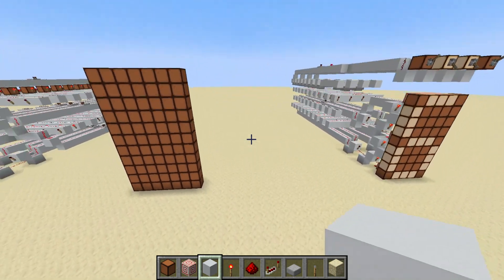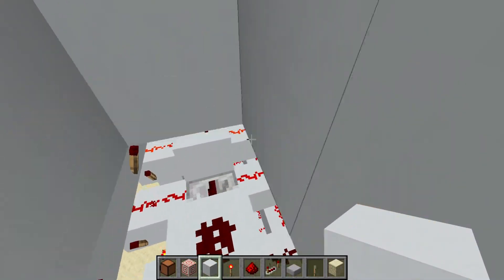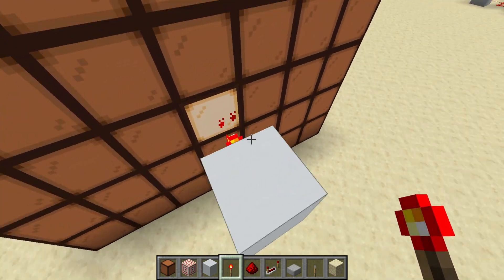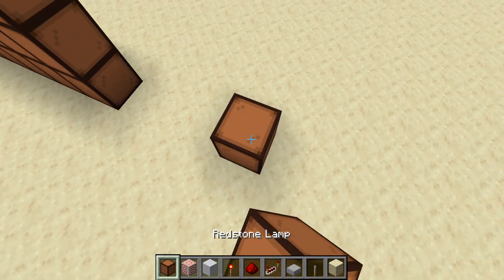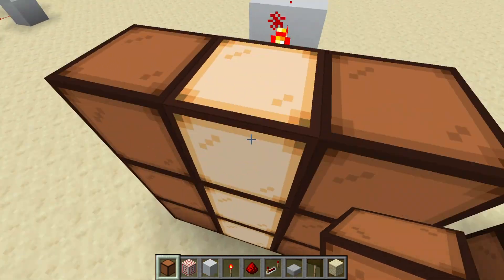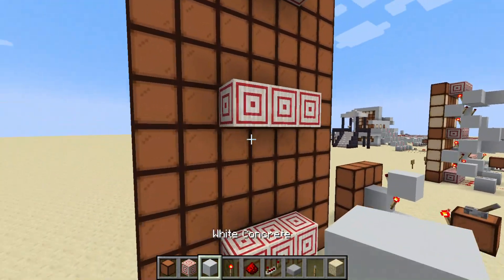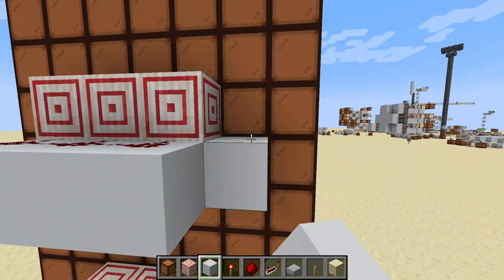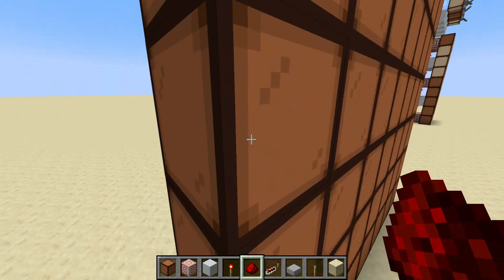NUMBER DISPLAY in MINECRAFT - Part 1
This tutorial series will teach you how to build and program your very own number display with a binary input and picture output.